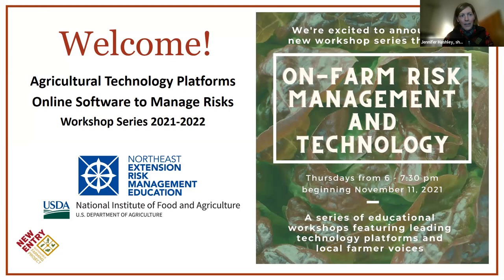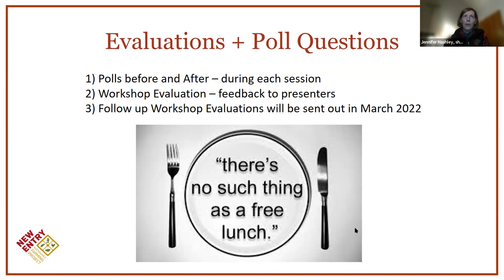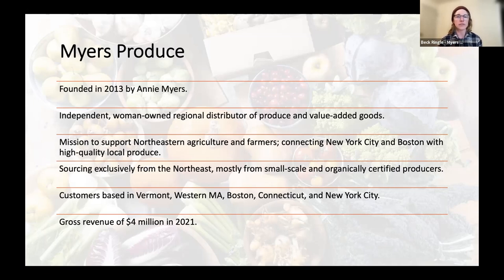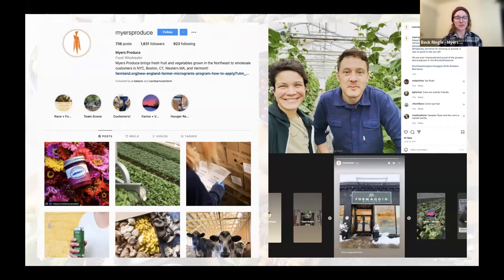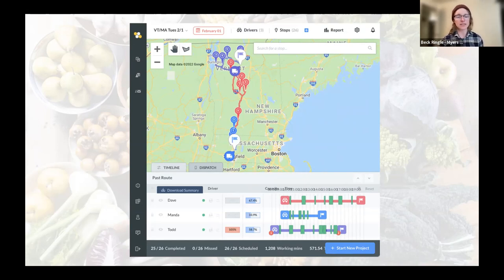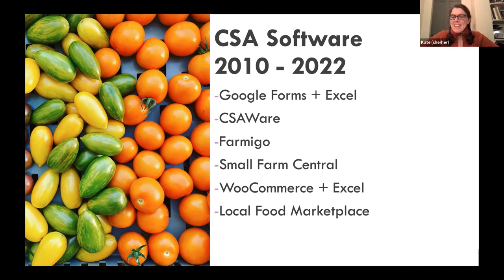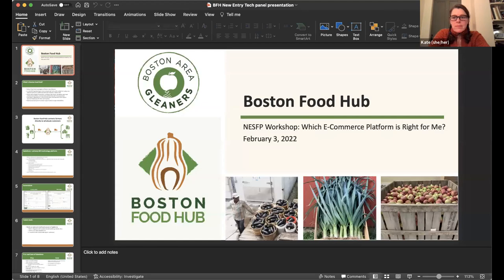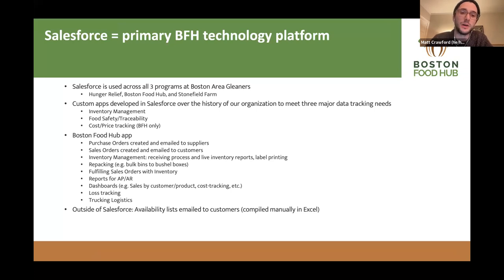Which E-Commerce Platform is Right for Me?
Join farmers and Food Hub leaders in a panel discussion of the pro's and cons of managing sourcing and distribution systems, E-Commerce platforms, the dearth of a “perfect software system” for multi-grower and multiple market outlets, and glean experiences from the field.  Learn about Local Food Marketplace, Salesforce customization, and a patchwork of other software systems that help these operations succeed.

Presenters:

Kate Donald is owner of Stout Oak Farm, a Certified Organic farm in Brentwood, New Hampshire and co-founder/owner of Three River Farmers Alliance, a farmer-owned aggregate food hub operating in southeastern New Hampshire since 2014.

Beck Ringle (they/them/theirs) is Executive Director of Myers Produce.  Myers Produce is a regional distributor based out of hubs in Northern Vermont, Western Massachusetts, and New York City.  Myers sources exclusively from Northeast-based farmers and producers, and delivers to a wide array of customers throughout the region.

Matt Crawford is the Data Systems Manager at Boston Area Gleaners/Boston Food Hub.  He developed and launched a Salesforce app for the Boston Food Hub (a program of Boston Area Gleaners) to track purchase orders, sales orders, and manage inventory, as well as track the intricacies of repacking the Food Hub and BAG's produce and Just Eats hunger relief boxes.

Ginger Turner is the Operations Administrator at New Entry Sustainable Farming Project. Her experience includes running the multi-farm New Entry Food Hub, and a 1400 member single farm CSA.